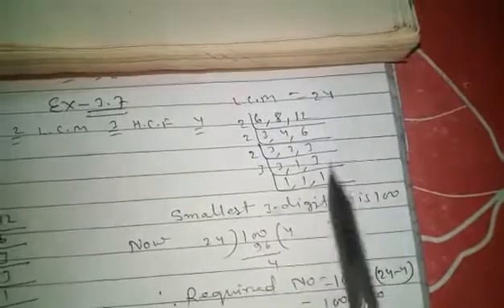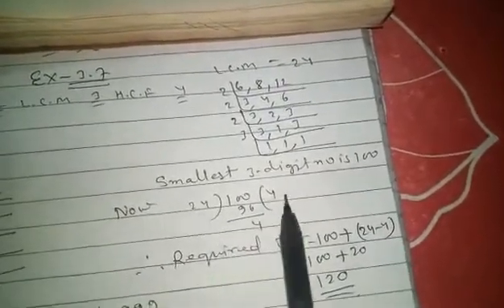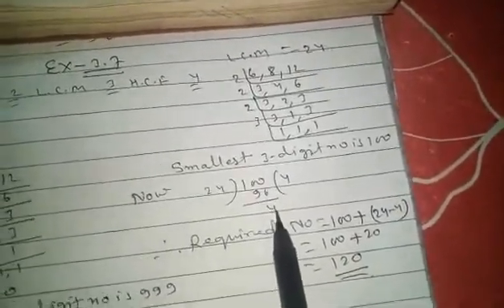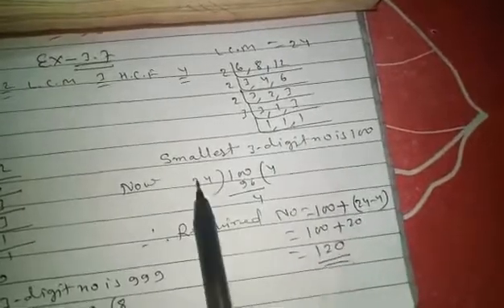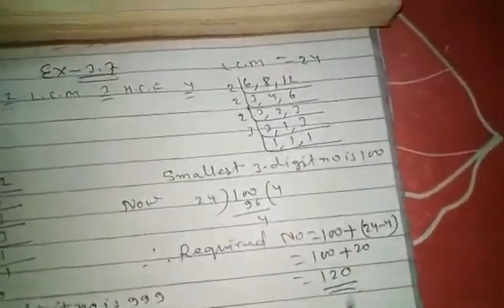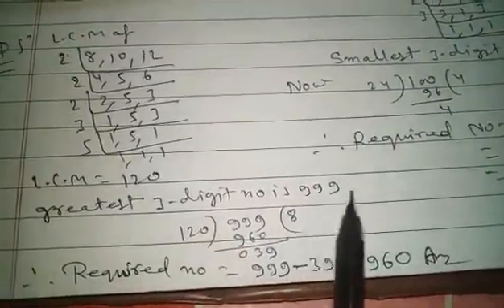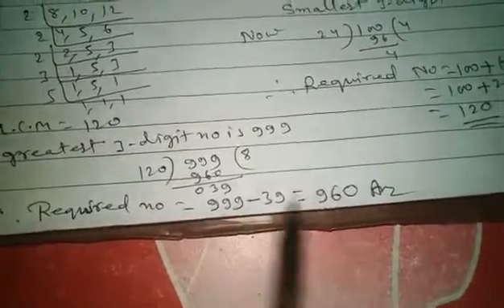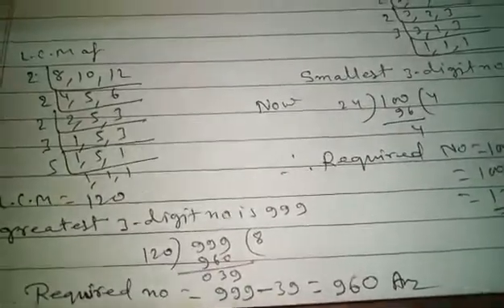Class 6 LCM exercise 3.7